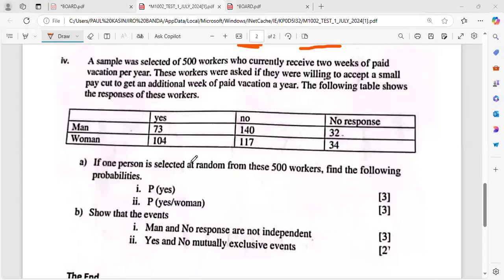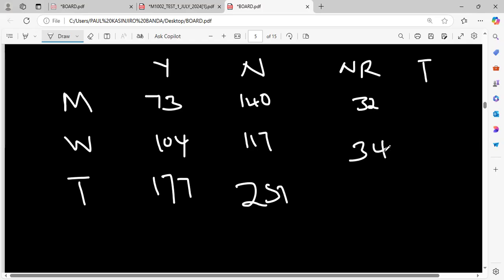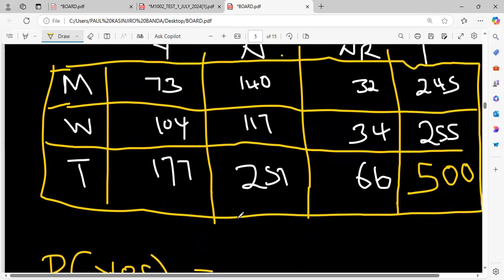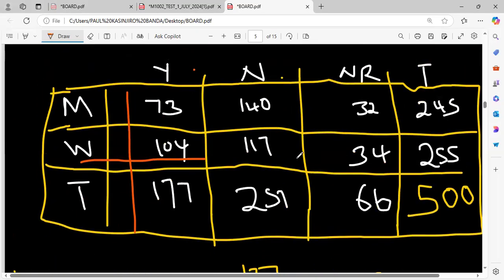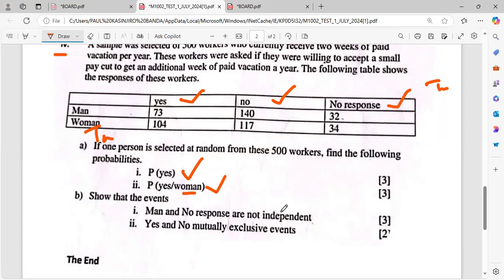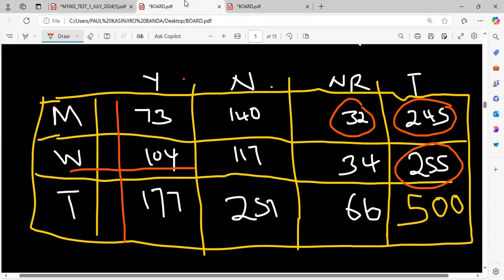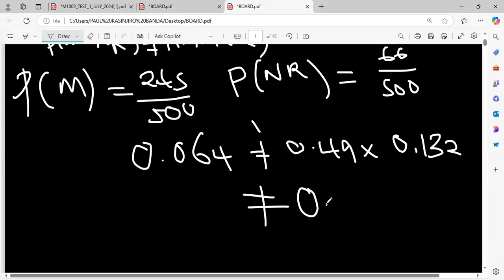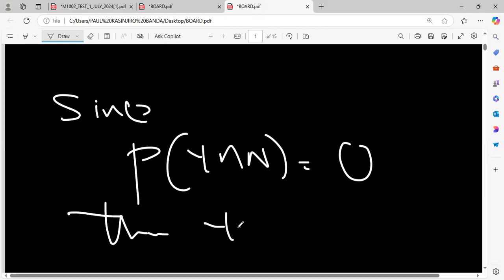PROBABILITY REVISION QUESTIONS